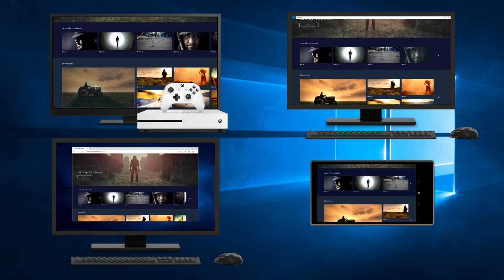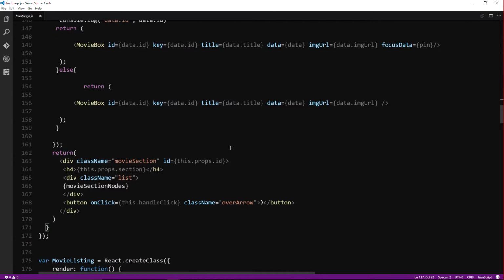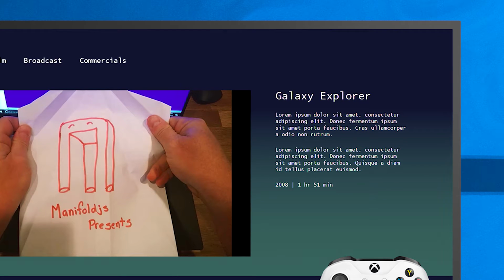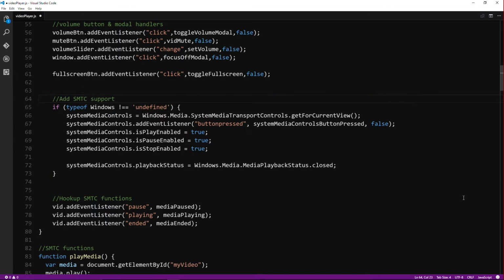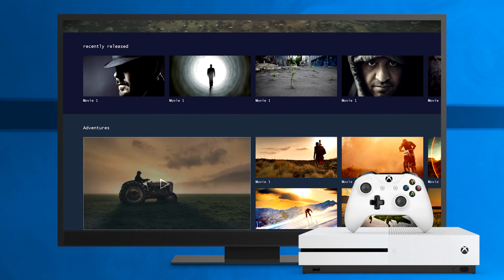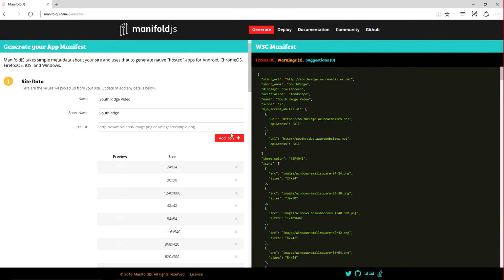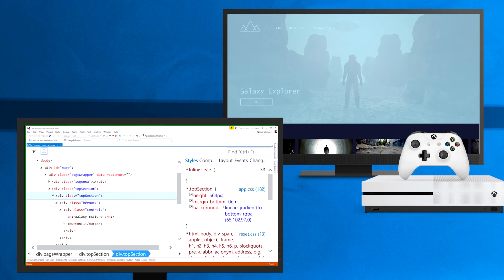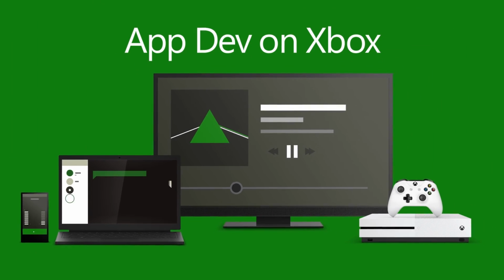Building Apps for Xbox: Media Playback Sample App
South Ridge is a sample app that demonstrates media playback in your UWP app for desktop, mobile, and Xbox One.  Learn more about UWP apps on Xbox